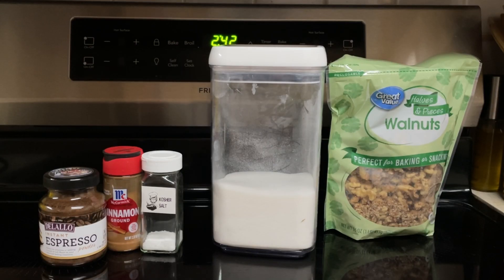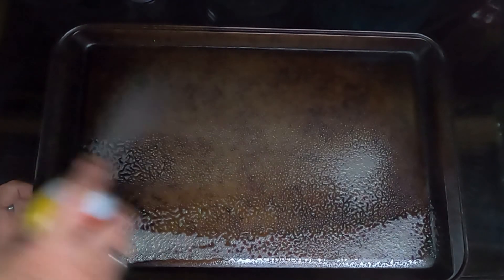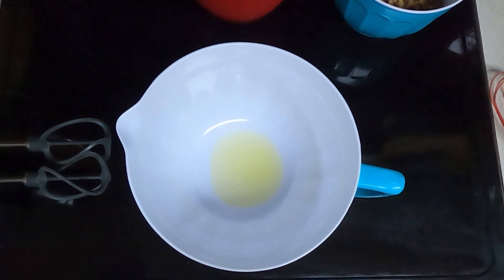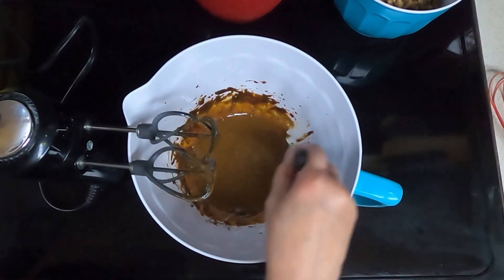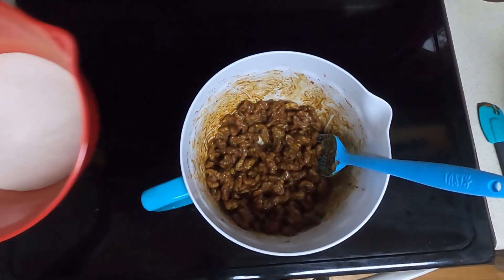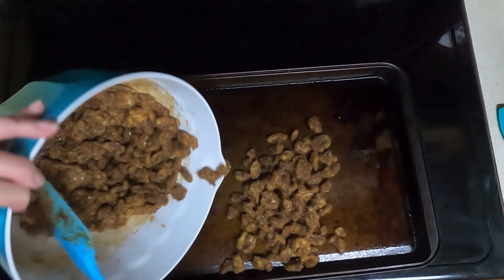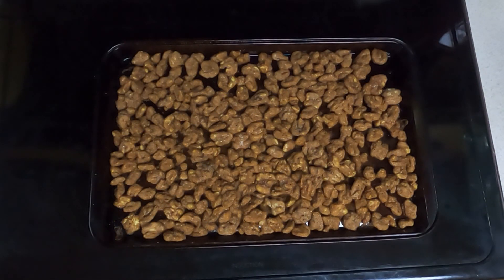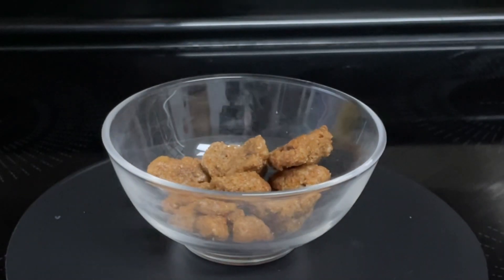Java Nuts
Java Nuts! Do you like coffee? Need a snack? Here’s an easy snack with a coffee taste !

👉 hand mixer

👉 Minnie Mouse whisk

👉 espresso powder

Recipe:
3/4 cup sugar
1/2 tsp ground cinnamon
1/4 tsp kosher salt
1 egg white
2 Tb instant espresso granules
4 cups walnut halves
Preheat oven to 325°. Coat a baking sheet with cooking spray.
In medium bowl, combine sugar, cinnamon and salt. Mix well and set aside
In large bowl , beat egg white and espresso granules until dissolved and frothy
Fold nuts into coffee mixture and toss to evenly coat
Sprinkle nuts with sugar mixture until evenly coated. Spread on baking sheet
Bake 5 minutes , stir , then bake 5 more minutes or until dry to the touch
Remove from oven, loosen walnuts from baking sheet and let cool . Store in airtight container.